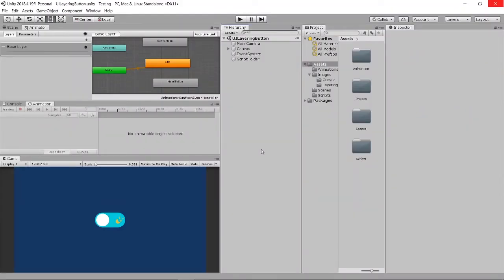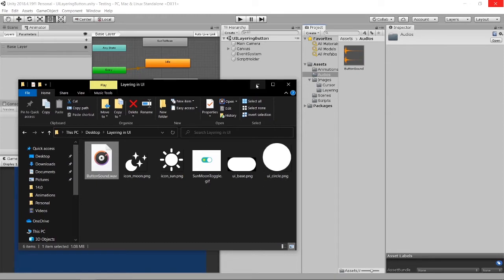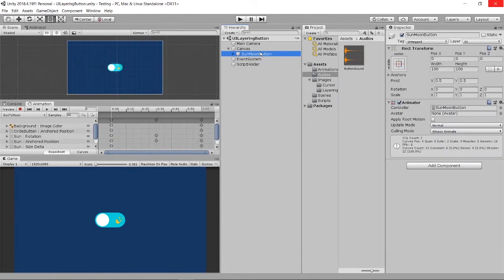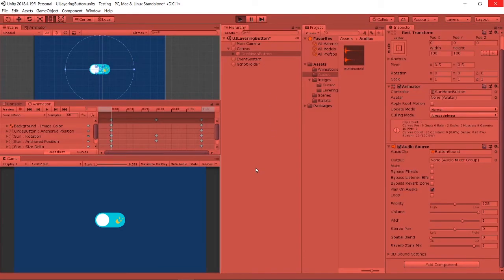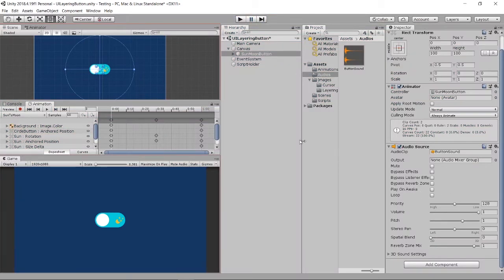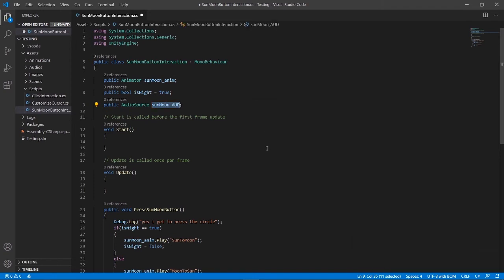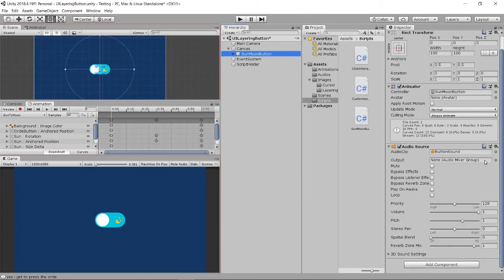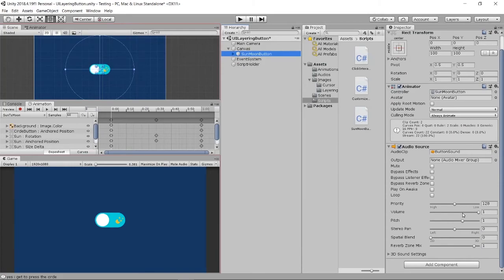Unity Audio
The audio you could download any sound effect to try it out. Or you could just grab it from the tutorial for "UI Layering"